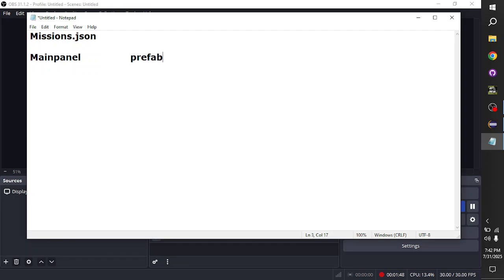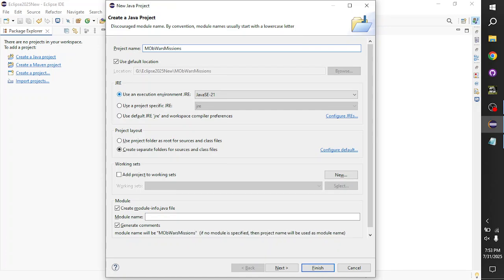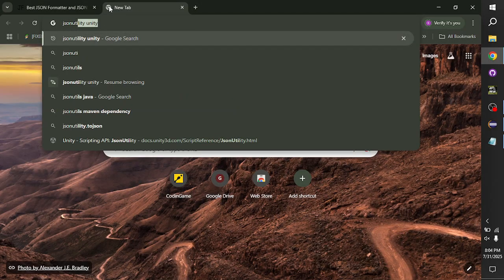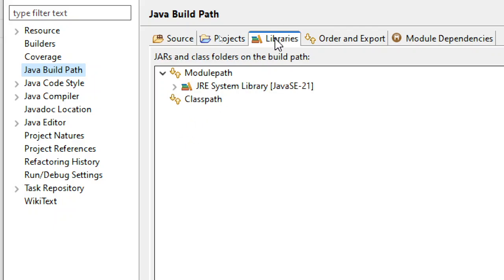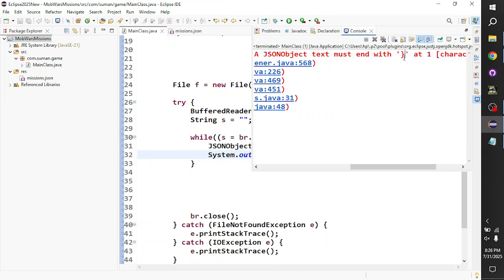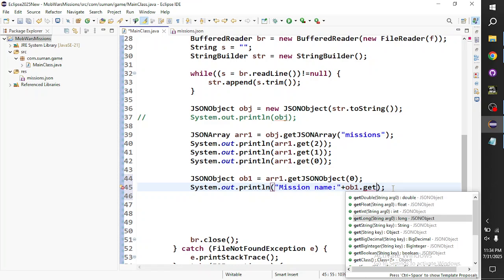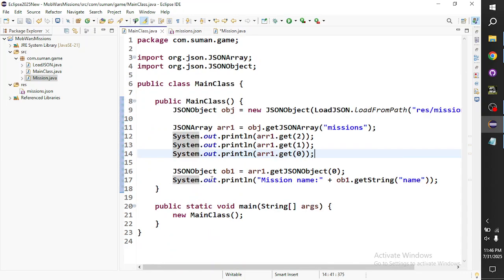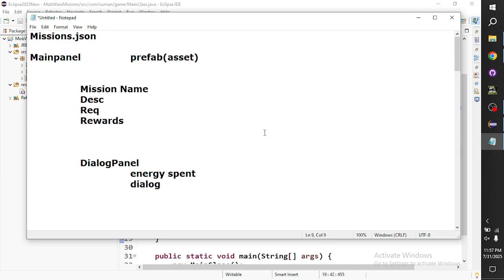This is how to read JSON data in unity - MobWars Devlog - 4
About the video:
In this video, I showed how to read a JSON file into Java using a POJO class. I used Java to explain every step from reading a file to storing as objects in a List. Unity uses this syntax to load JSON which could confuse any beginner, So I used Java to explain it in detail.